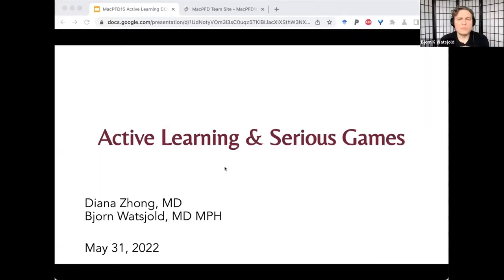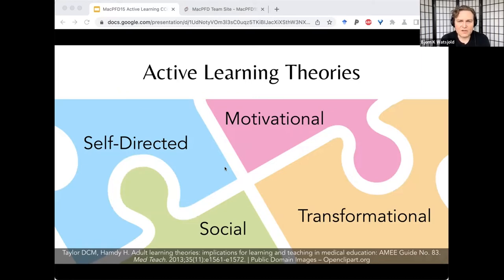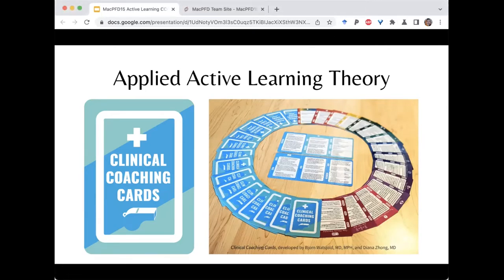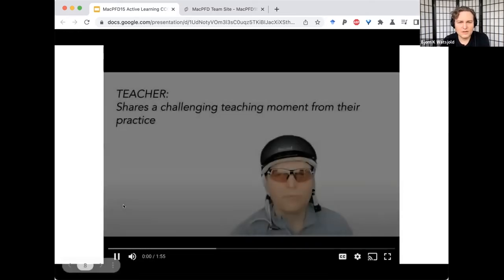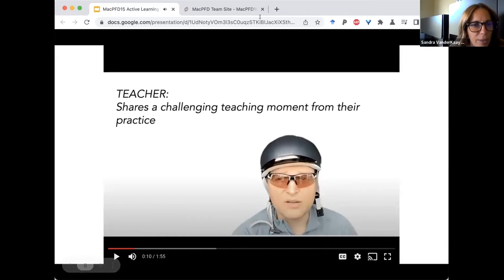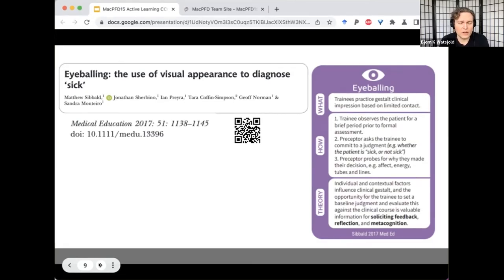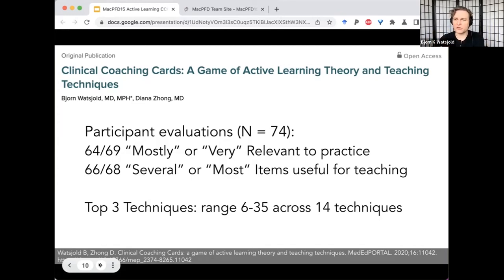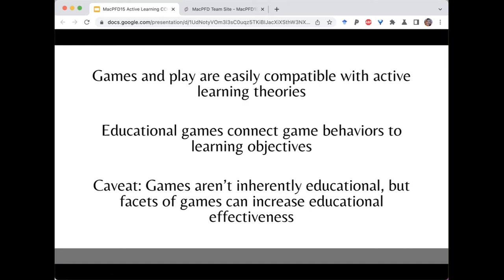Active Learning & Serious Games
This is the digital recording of "Active Learning & Serious Games" from the MacPFD15 Workshop Series.
By the end of this session, participants will be able to:
1. Appraise a variety of techniques to support student learning in the clinical environment.
2. Propose the use of specific techniques to improve challenging educational scenarios.

Video highlights:
01:16 Active learning theories: self-directed, social, transformational Motivational
02:33 The introduction pf Clinical coaching cards
04:19 Demo of the game
07:48 Evaluation of the game
08:54 Take-home points for gamification and serious games in medical education
- Games and play are easily compatible with active learning theories
- Educational games connect game behaviors to learning objectives
- Caveat: Games aren't inherently education, but facets of games can increase educational effectiveness